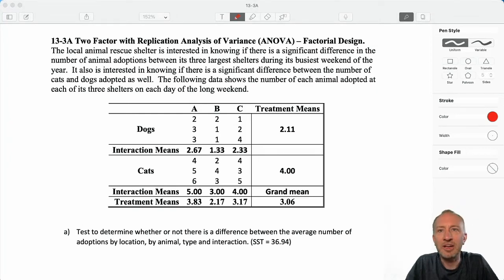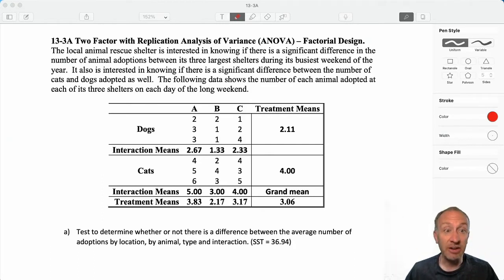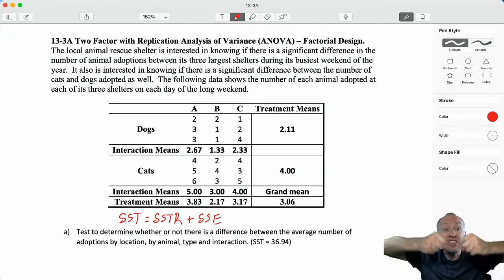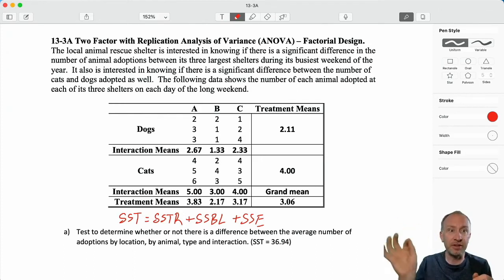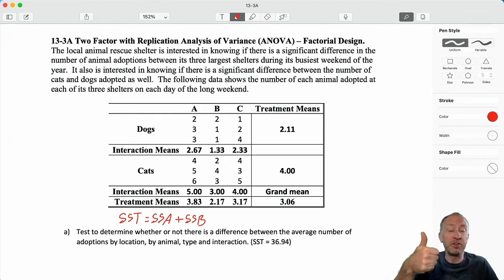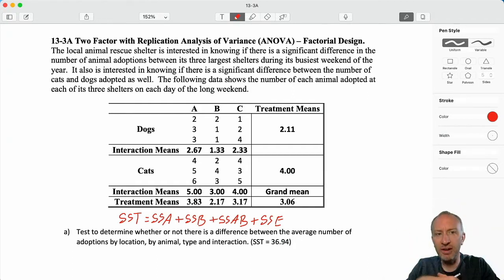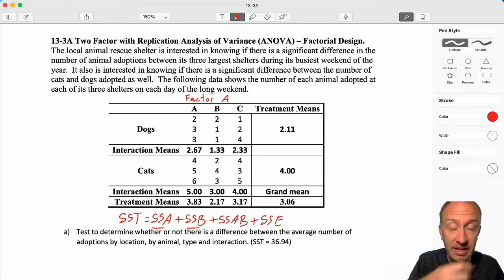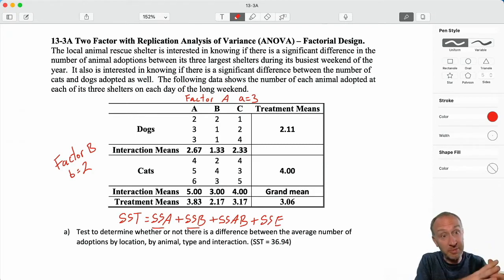Statistics Module 13 V2 - Factorial Design, Problem 13-3A